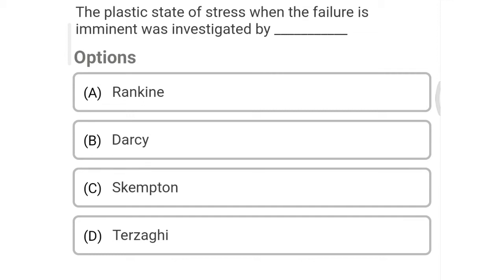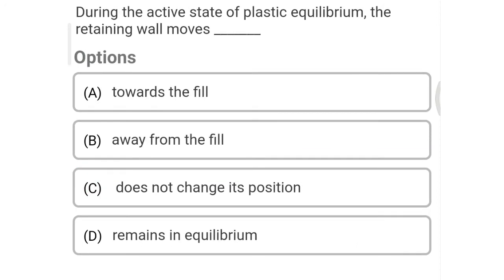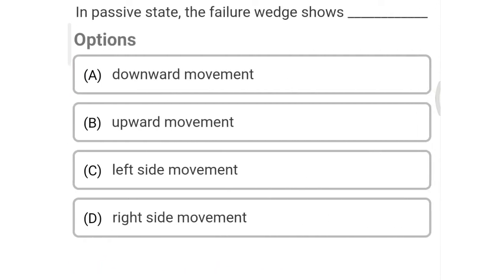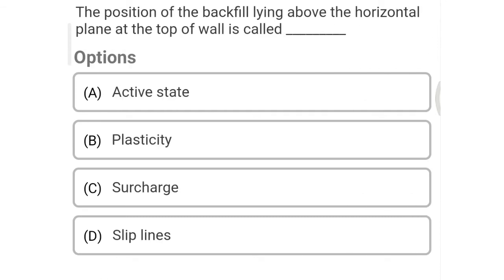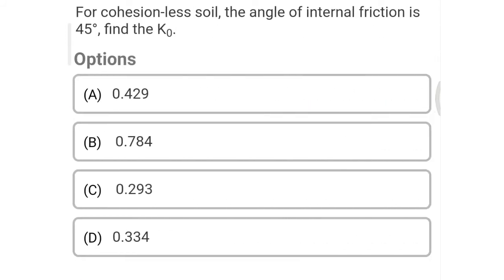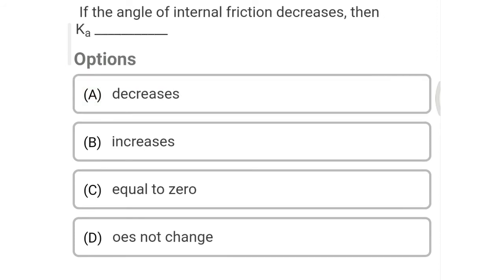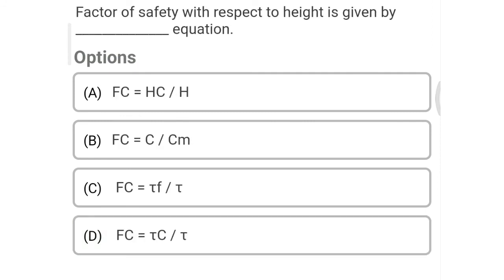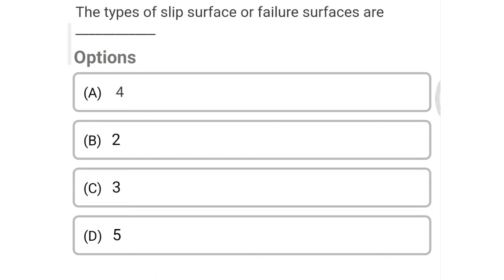stability of slopes mcq | Soil Mechanics MCQ's | Earth pressure and Stability of slopes | Civil MCQs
soil mechanics MCQ | classification of soil MCQ's | MCQ of Geotechnical Engineering | mcq's of soil

civil engineering,
ssc je,
mcq,
objective questions,
junior engineer,
state je,
dmrc,
diploma civil,
sjvn,
state psc,
upsssc je,
je civil,
up je,
je recruitment,
surveying mcq,
geotechnical mcq,
surveying MCQ,
geology MCQ,
Railway MCQ,
 estimation MCQ,
concrete technology mcq,
concrete mcq,